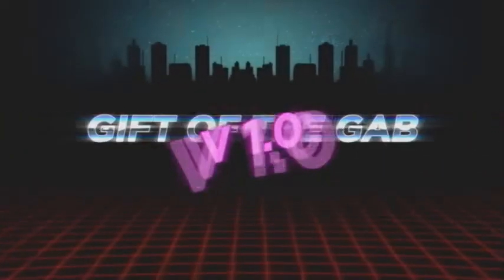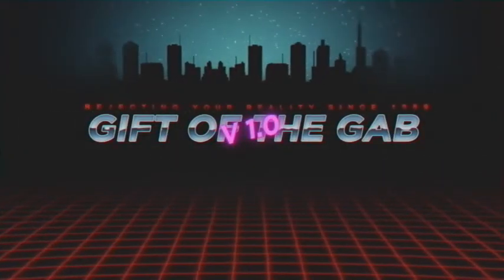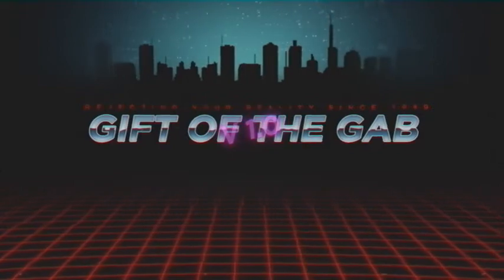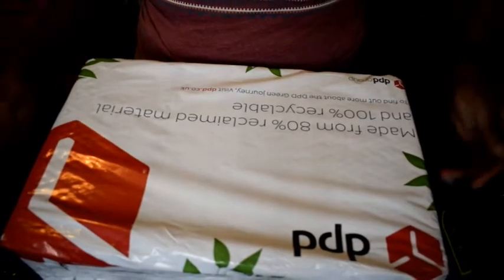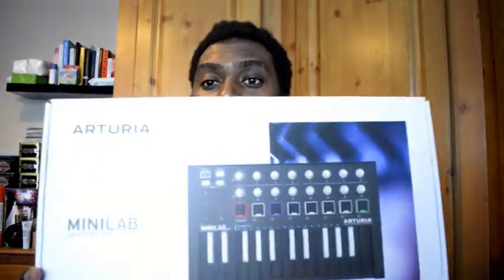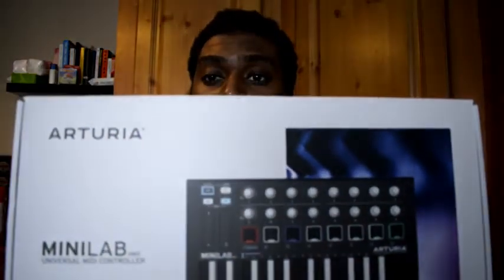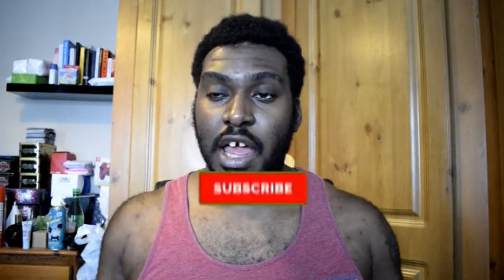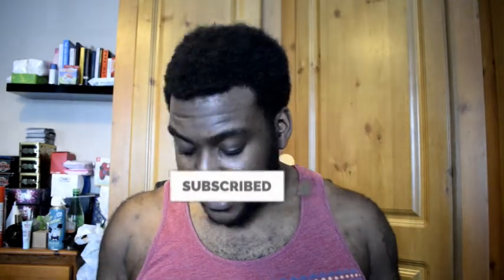I Bought Something Exciting!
My first unboxing..well unpackaging video. I wonder what I got...